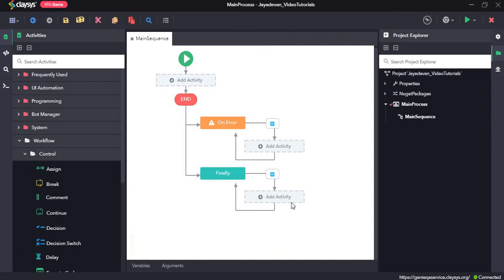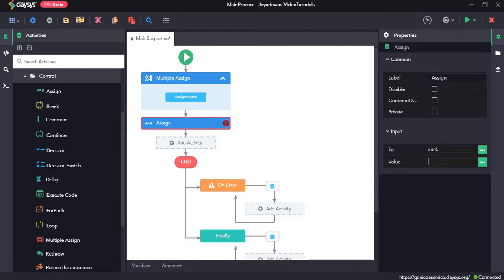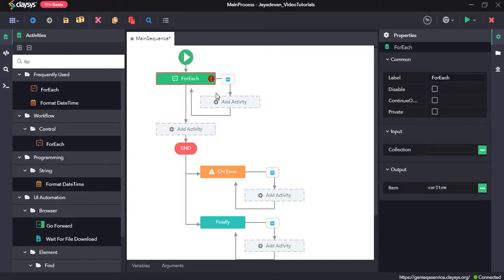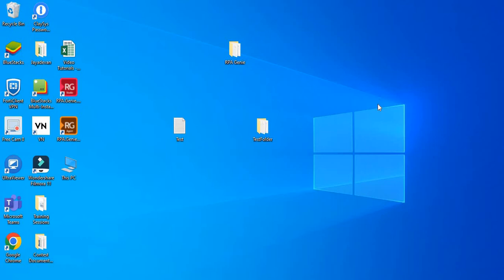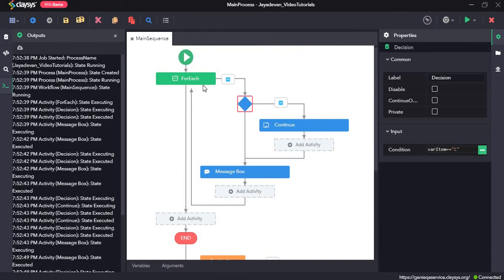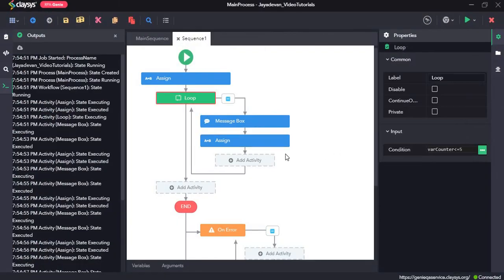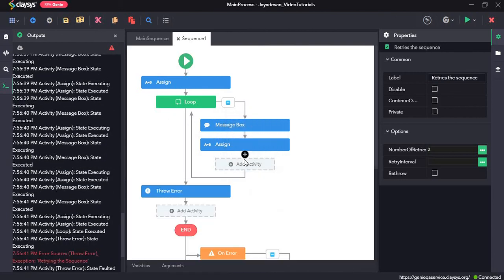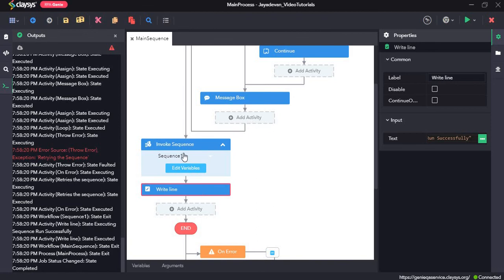Demo Video Tutorial of Workflow Activities